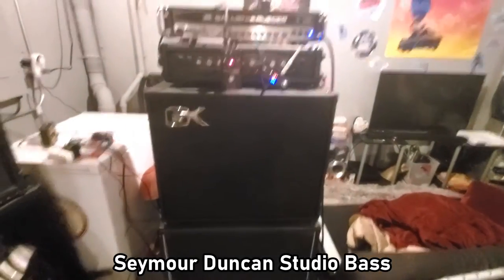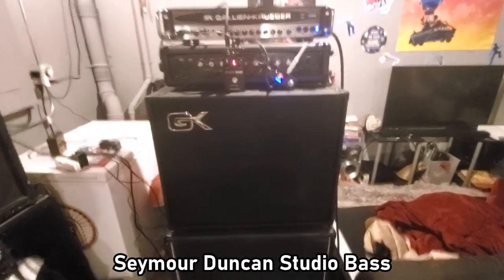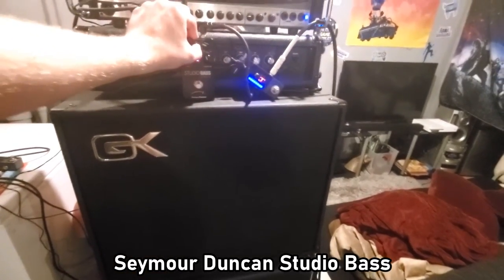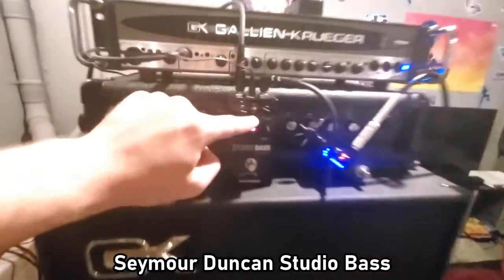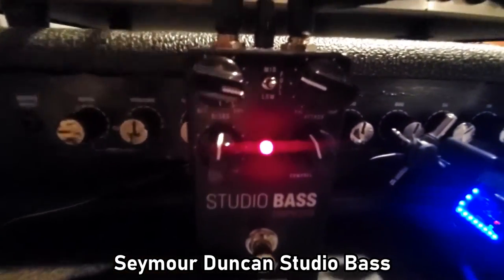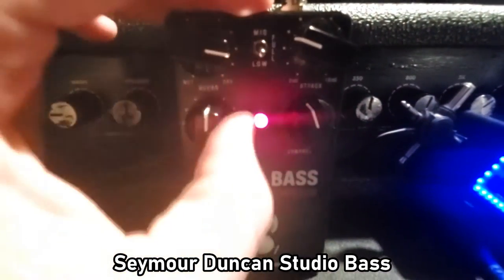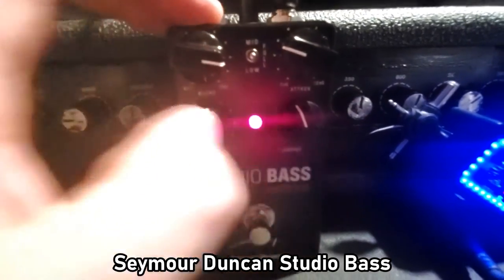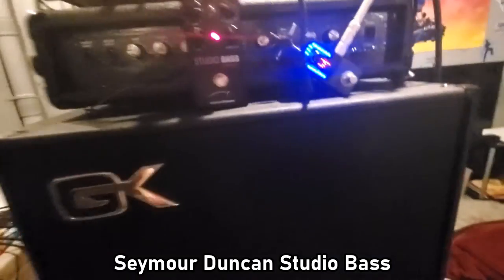Bass Compression Battle - Duncan Studio Bass vs TC SpectraComp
00:22 Seymour Duncan Studio Bass pedal
03:10 TC Electronic SpectraComp pedal